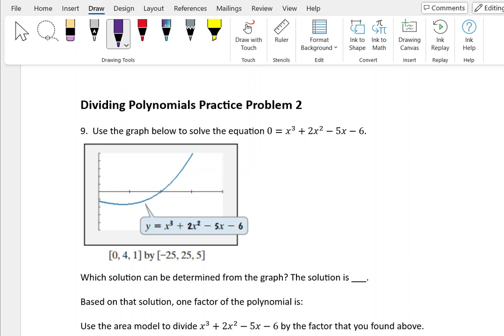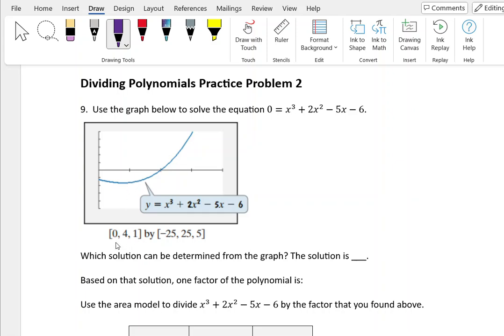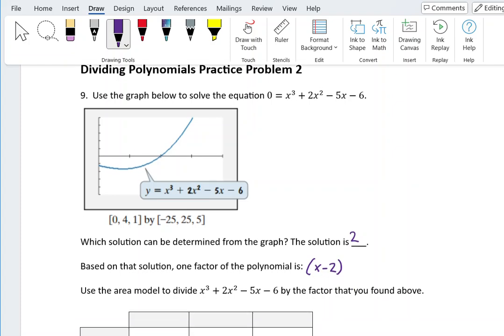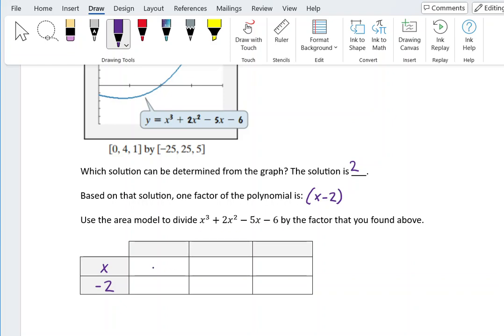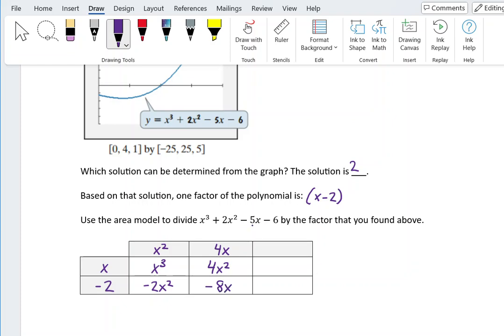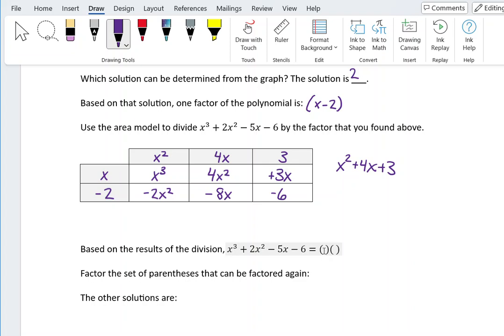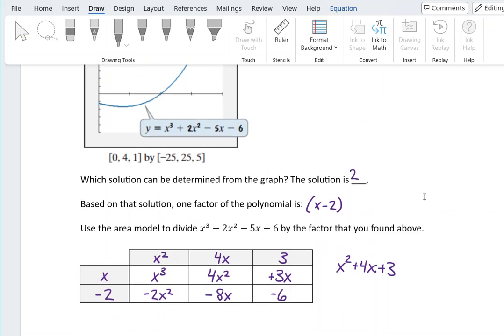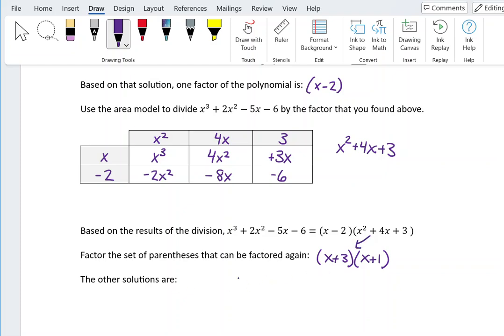Section 3.3 Video: Dividing Polynomials Practice Problem 2